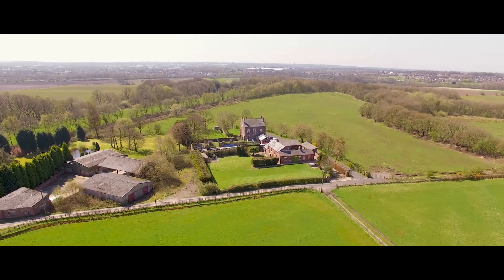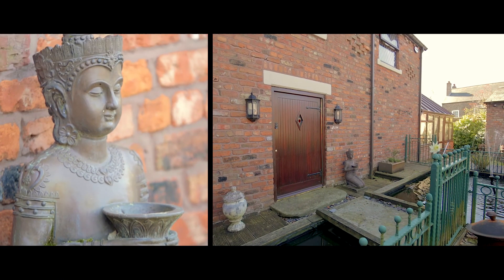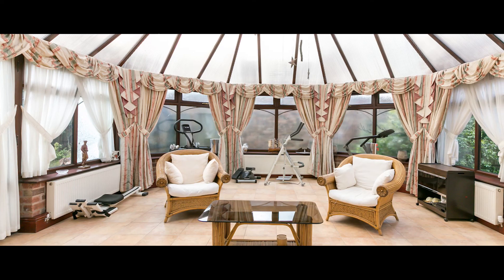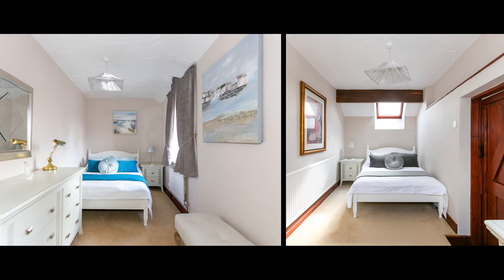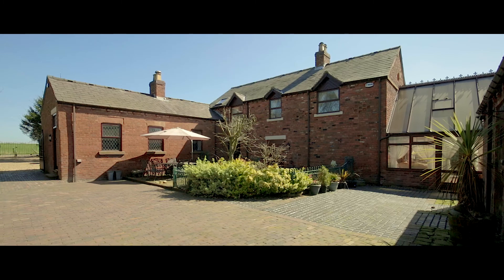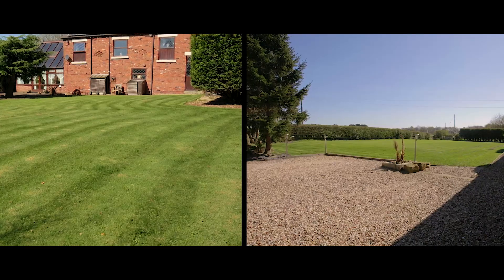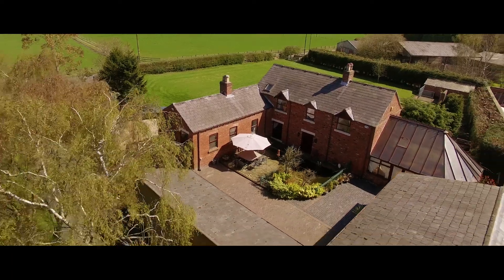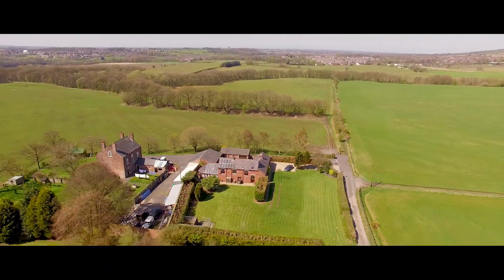Hollin Hey View, Garswood Old Road, Ashton-In-Makerfield, WN4 0XR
Regan & Hallworth are Wigan's premier estate agents and specialists of selling "Homes of distinction".

'Hollin Hey View' is a handsome detached brick-built barn conversion and Shippon set behind a private gated entrance and within 1/2 acre of beautiful landscaped gardens including an exceptional and unique courtyard setting with pond, feature lighting and substantial brick-built garages/stables. Garswood Old Road is a private country lane housing stunning Historical homes that enjoy an idyllic rural location with far-reaching pastoral views and this property is well-screened with mature trees, shrubs and hedging. It is very secluded and private, plus a burglar alarm, security lighting system and remote access gates with intercom entry have been installed for added security.

The main barn was virtually demolished and rebuilt with works completed in 1990. The Old Shippon was renovated and incorporated into the house and both have been sympathetically restored using reclaimed brick under slate roof.

The house has a unique charm that retains many original and character features including exposed timbers, brickwork and beams, hardwood interior doors (some with leaded and stained feature glass) whilst still benefitting from the modern day advantages of central heating and double glazed windows. The accommodation features a farmhouse fitted kitchen with AGA, four bedrooms, three bathrooms all with power showers and including a luxurious family bathroom with built in TV, and a large 400 square foot conservatory that provides a fantastic entertaining room with access to both the courtyard and a barbecue patio in the main garden.

To complement the property the former stable block has also been rebuilt using the same reclaimed bricks under slate roofs, power and light supplies have been installed and they are now in use as double garages, workshop and general storage, some with roller shutter doors, some with stable doors. This block could easily be used for stabling/livery if required. To the rear of the garden there are kennels all fenced and enclosed with private runs.

Although the property enjoys a lovely rural location it is far from secluded with St Helens town centre only a 15-minute drive away and easy access to the East Lancashire Road which gives access to the motorway links which are only about a five-minute drive. Ashton Cross private golf club is nearby as well as Garswood train station (approximately two miles) which provides fast rail links into Liverpool and a gateway to Britain's National Rail network.